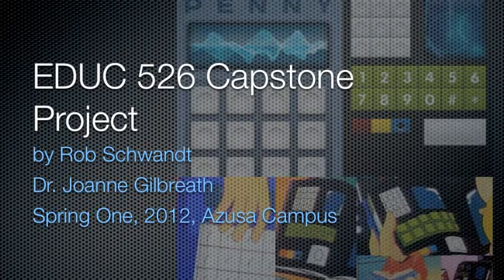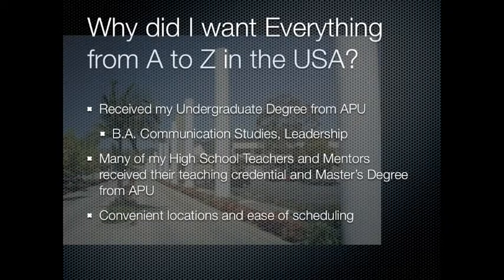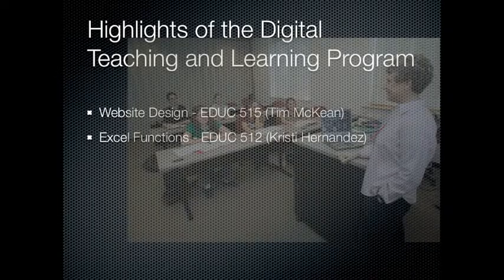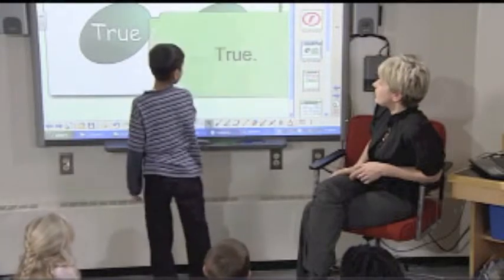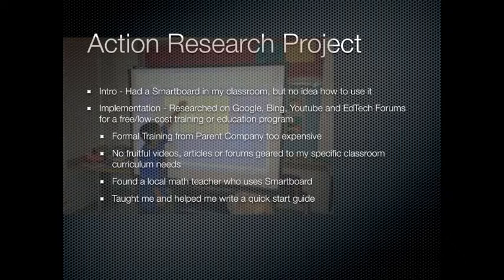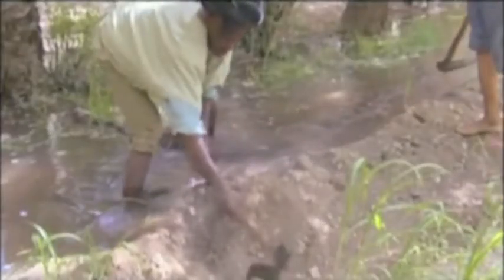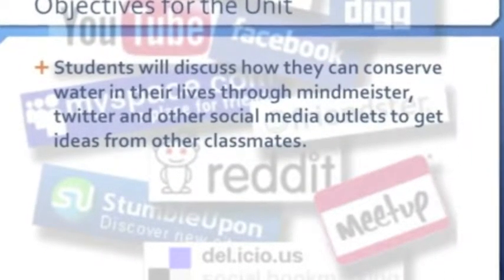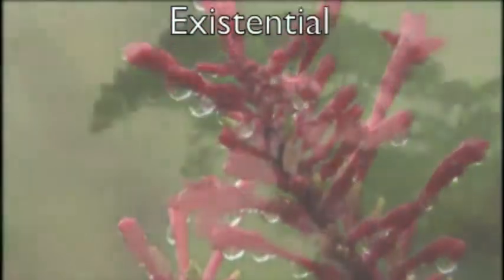EDUC 526 Capstone Final Video